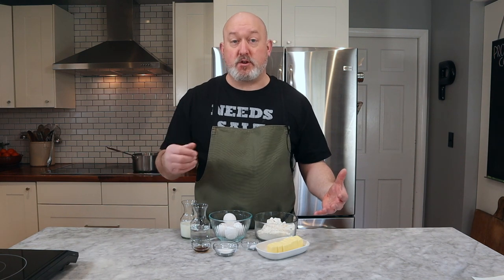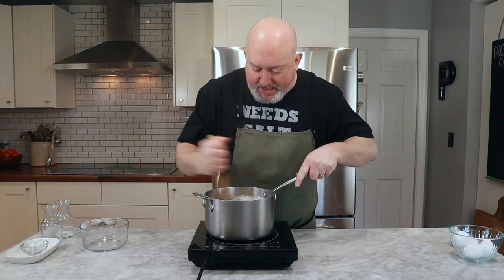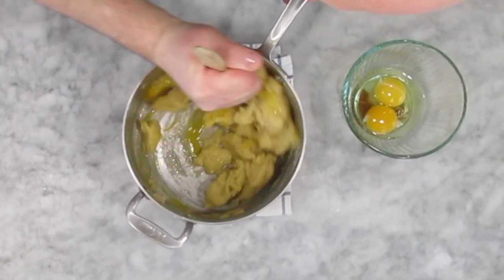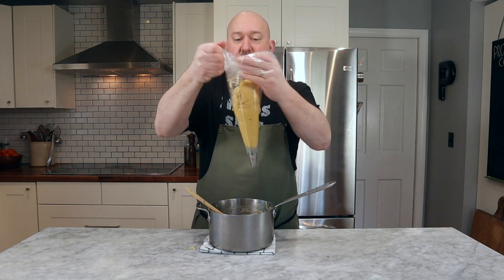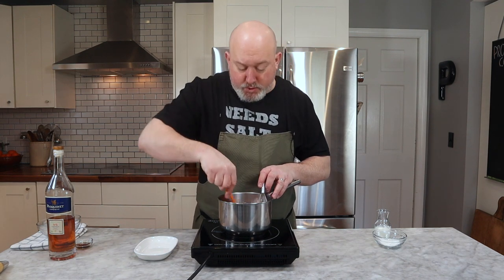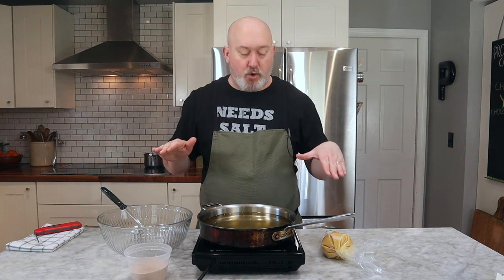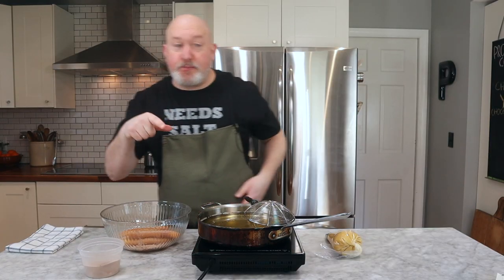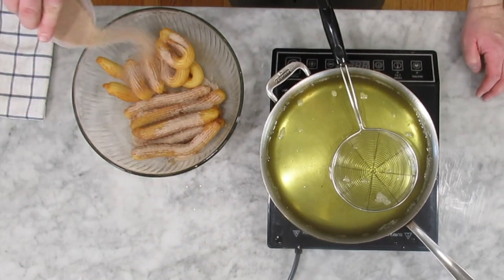Churros y Chocolate with Chef Frank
I love fried dough.  Churros are just one way to get my fix.  Paired with a rich chocolate sauce you can't go wrong.  my recipe is a hybrid of a bunch of different styles.  Give them a try & you will love them.

Protocooks
box 179
857 Post Rd

Kitchen-

Frying pan
Disposable pastry bags
Star tip
Silicone spatula
Mixing bowls
Measuring cups
Ingredient bowls
Kitchen towels
Sheet trays
Induction cooktop

1 1/2 cup/220 g flour
1/2 cup/118 ml milk
1/2 cup/118 ml water
1/2 cup/1/4 #/113 g unsalted butter
4 eggs
1/4 tsp/1 1/2 g salt
2 tsp/8.4 g sugar
1 tsp/4.2 g vanilla

Chocolate
makes about 1 pint
4 oz/140 g dark chocolate
2 oz/70 g milk chocolate
1 1/2/354 ml cup milk
1/2 cup/119 ml cream
2 tbsp/28 g brown sugar
1 tsp/4.2 g vanilla
splash brandy
2 tsp/5 g cornstarch
2 tbsp/30 ml heavy cream

Cinnamon sugar
1 cup/201 g granulated sugar
1 1/2 tbsp/12 g ground cinnamon

Fry in vegetable oil at 330 F/165 C